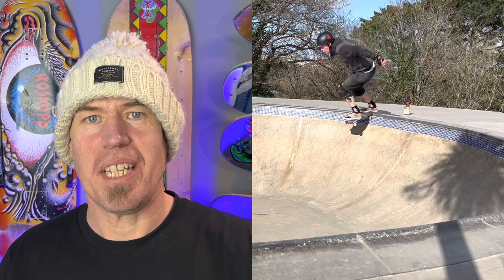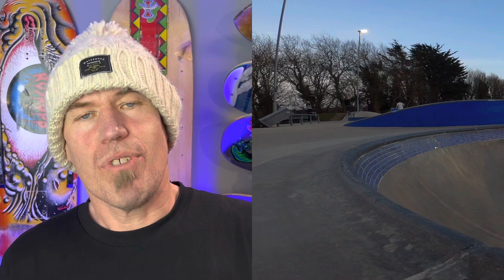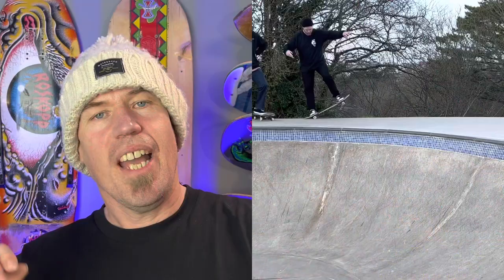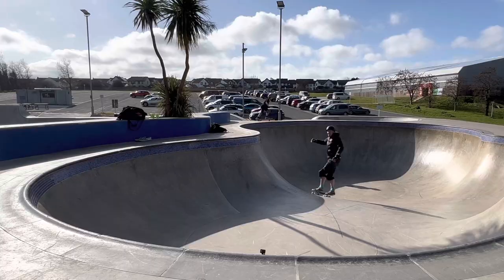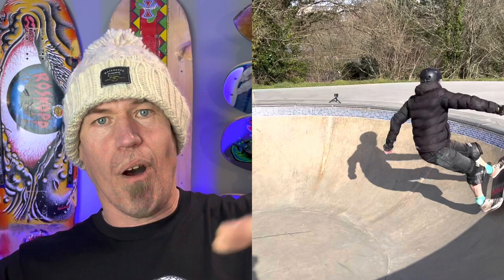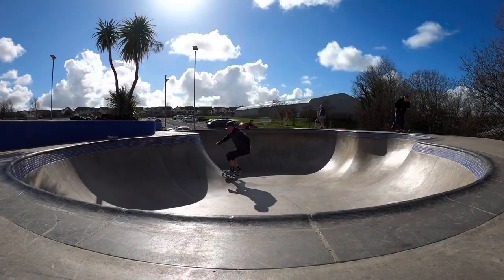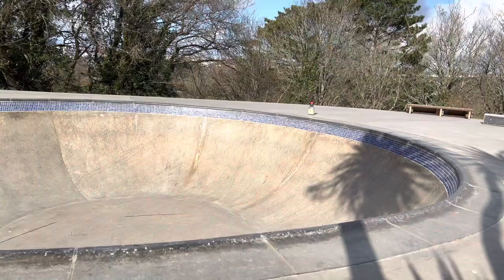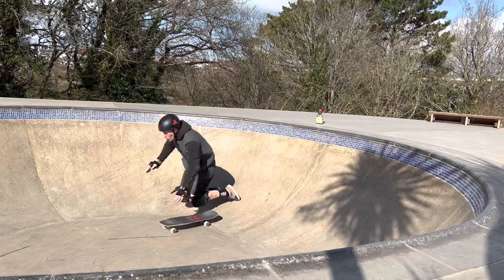Learn To Frontside 5-0 Grind (Stand Up Grind) On Transition In The Skate Pool Bowl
In this video I’m working on learning the frontside 5-0 grind.